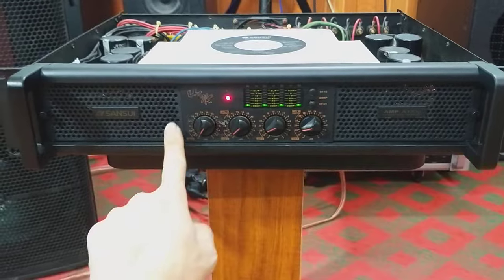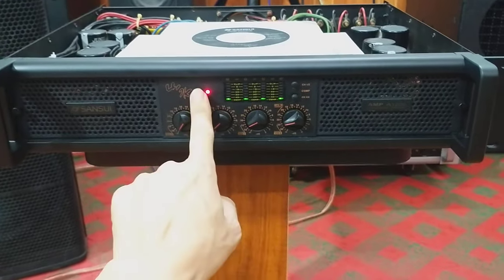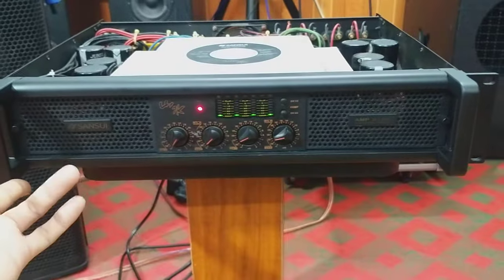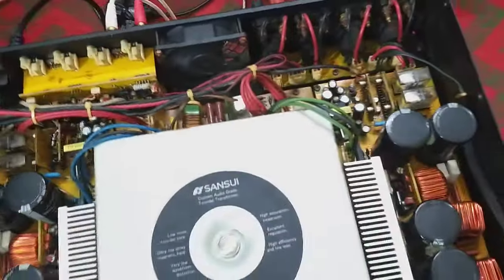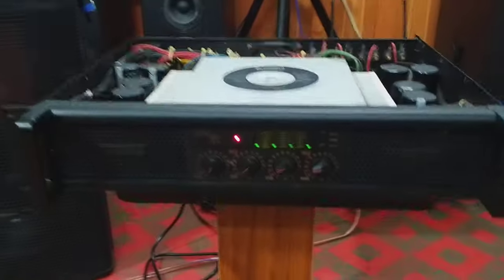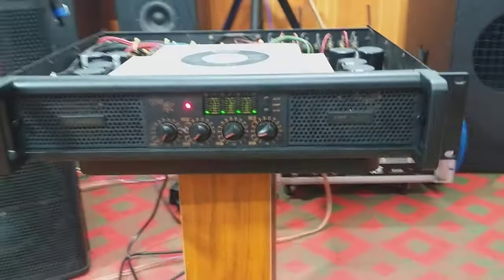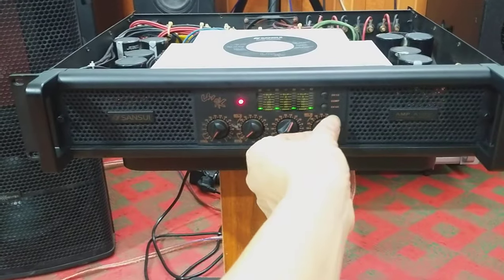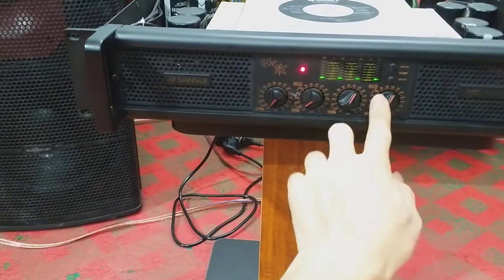hàng cực hiếm/đẩy sansui A1200 bãi japan 4kênh,đẹp từng con ốc,chất âm khỏi bàn cãi ☎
trung tâm điện tử cao Phong giới thiệu tới các bác đẩy sansui 4kênh A1200 bãi japan,đẹp xuất sắc,zin từng con ốc,chất âm cực hay ☎